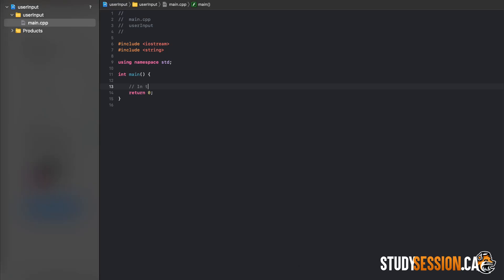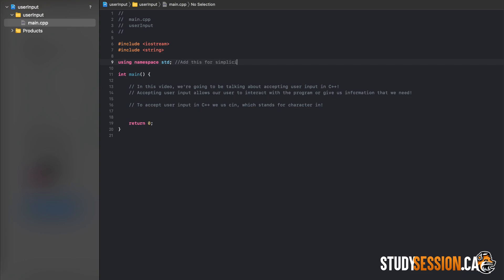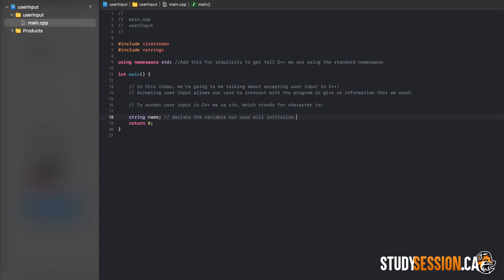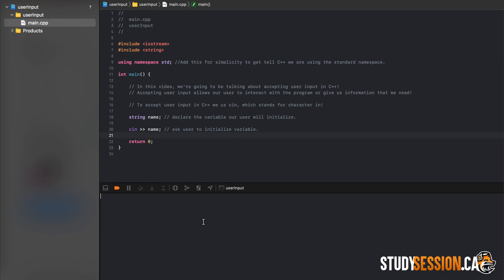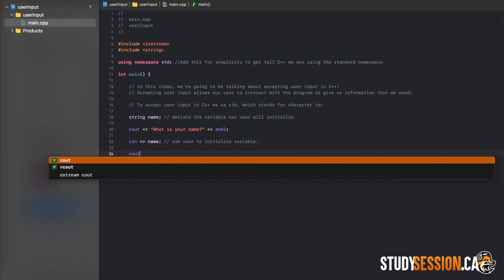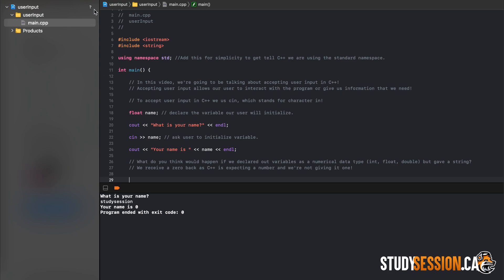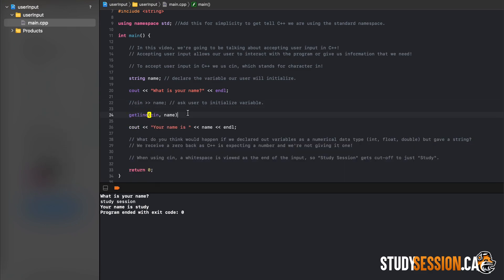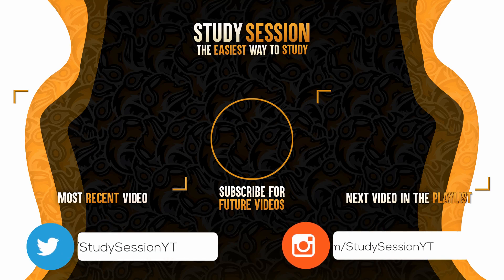Accepting User Input In C++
Accepting user input in C++ can be done through cin, which stands for character in. Through accepting a user’s input in C++ we allow our user the ability to interact with our code and we can then use that information and manipulate it in whatever way we wish!

This timeline is meant to help you better understand how accept user input in C++:
0:00 Introduction.
0:52 Accepting user input in C++ example
3:03 getline function in C++
3:40 Outro

This video is part of our learn C++ course. C++ is the original object-oriented programming languages is used in tons of things you interact with daily like search engines, various applications, game engines, simulation or video editing software and much more! In this series we will take you from a novice C++ coder to someone confident in their abilities to develop your own code using C++!